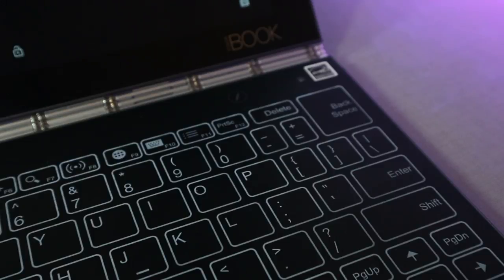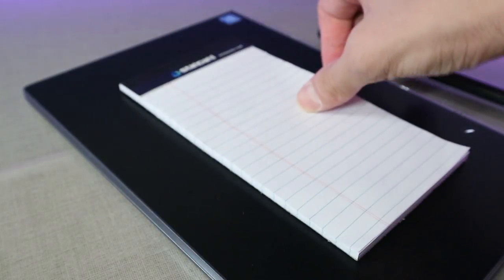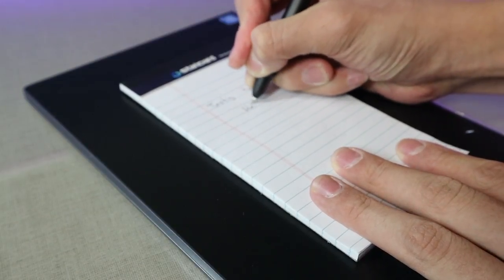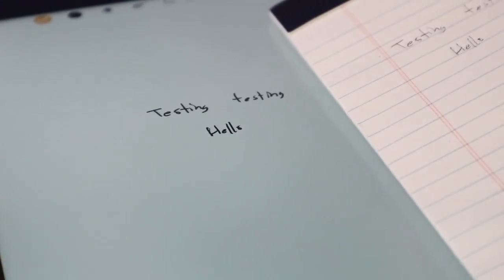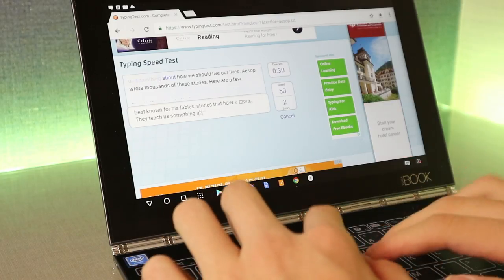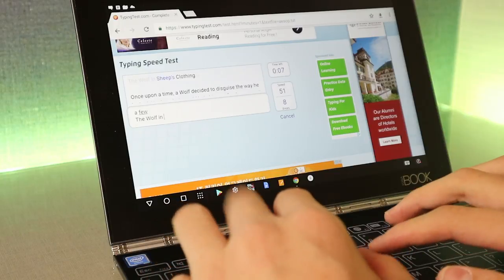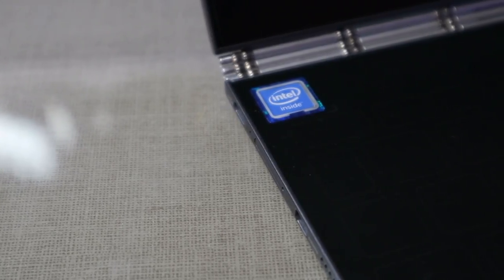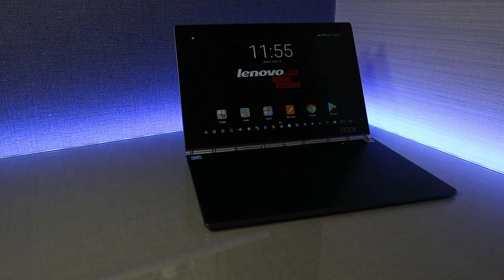Lenovo Yogabook in 2019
Lenovo Yogabook in 2019! How will it perform? is it usable? what is it like? Is it worth getting?